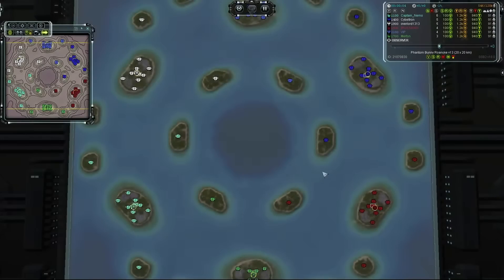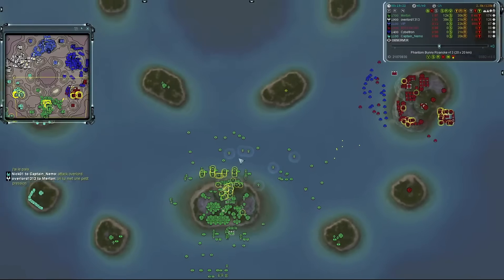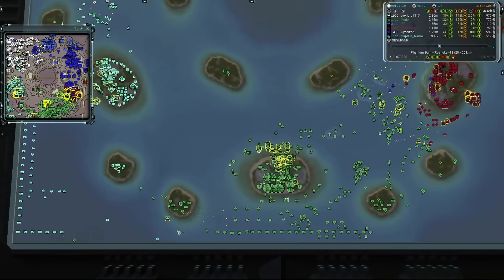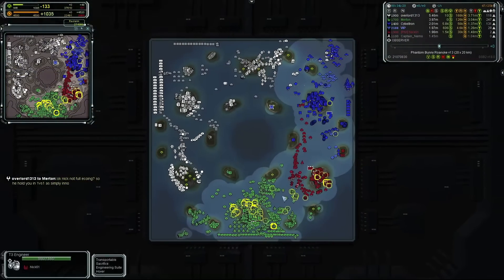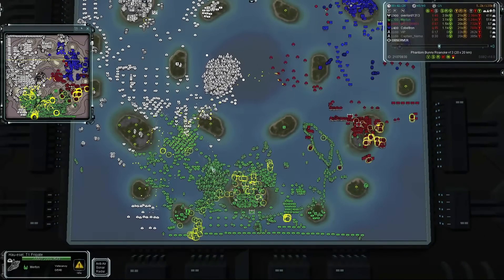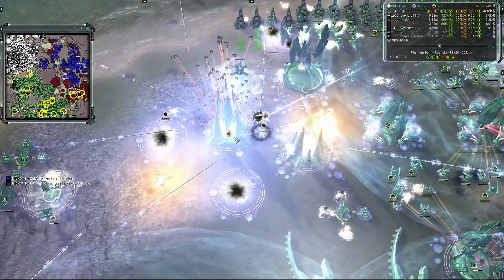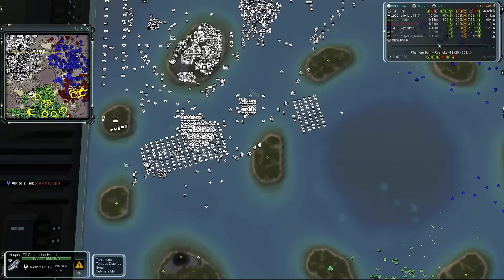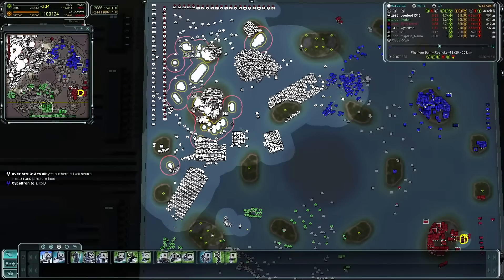Blanketed Skies 6 Player Phantom on BUNNY ROANOKE | Supreme Commander FAF #117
Phantom is the place where if you want to build 1000 ASFs, Gunships, Torp Bombers, you name it, you can. One player decided to do that and started to tank the sim speed of the game. This game mod is so much fun to watch because you see all of the best elements of FAF cranked up to 11, or in this case 1000.

Mod List:
Supreme Scoreboard 2
ACU Highlight
Selection Cost UI